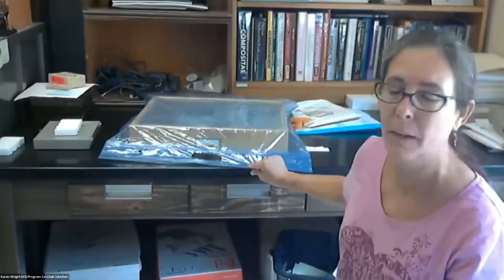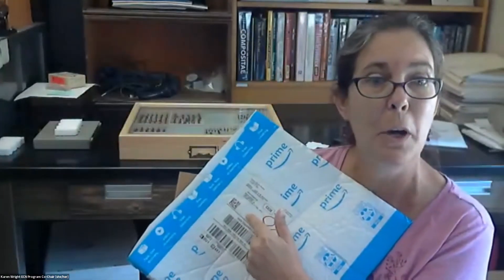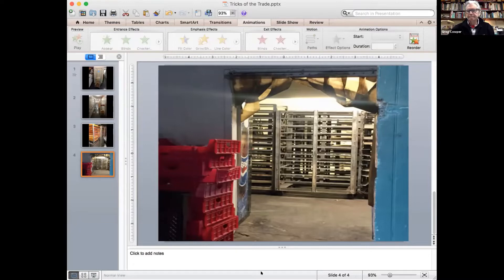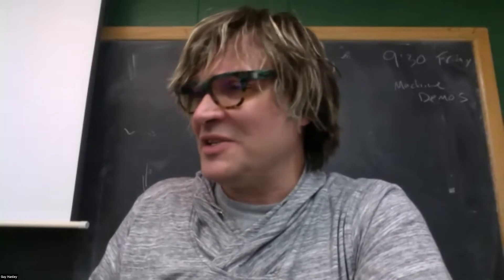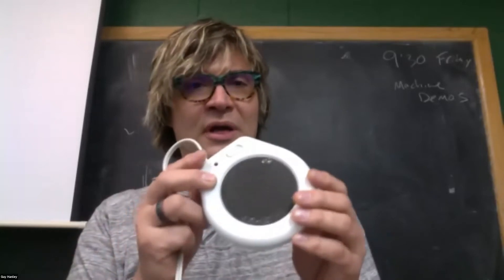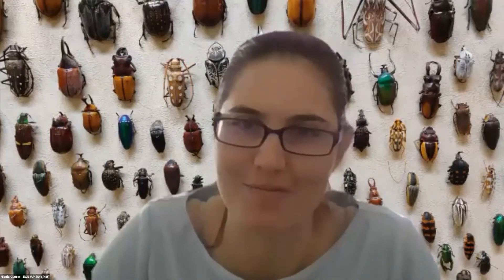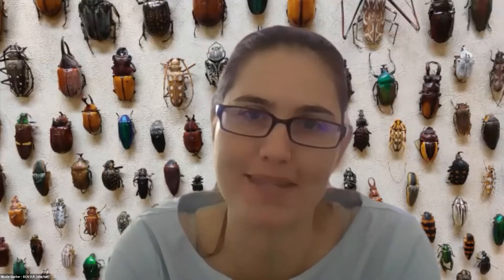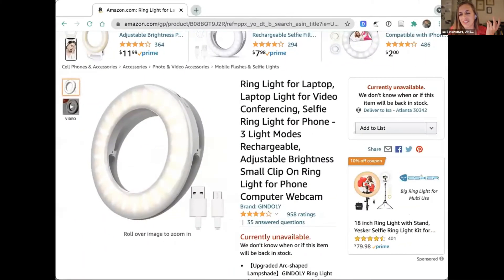ECN 2021: Tricks of the trade